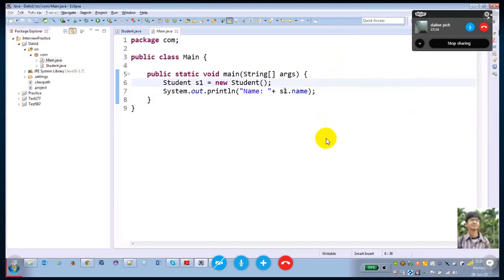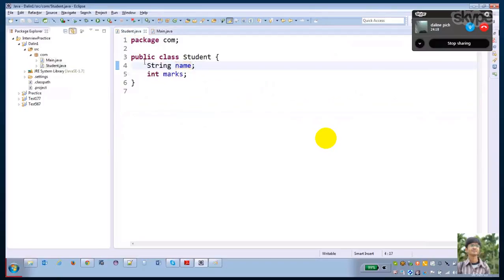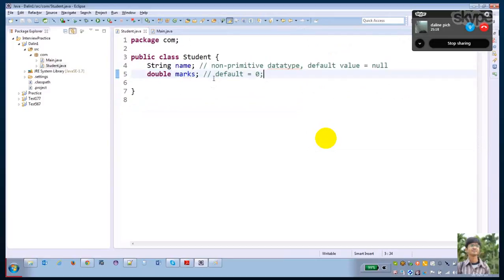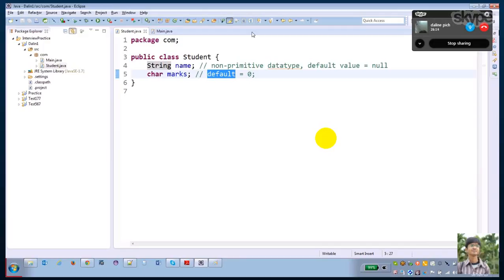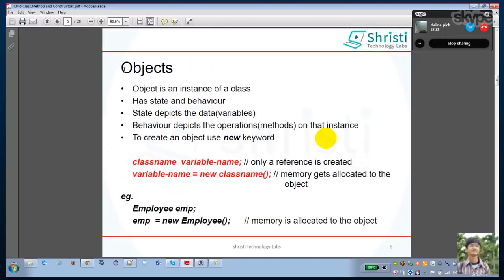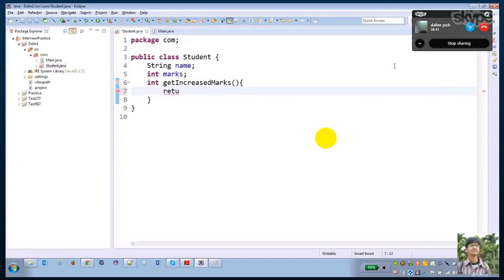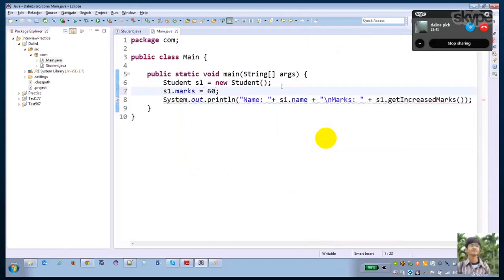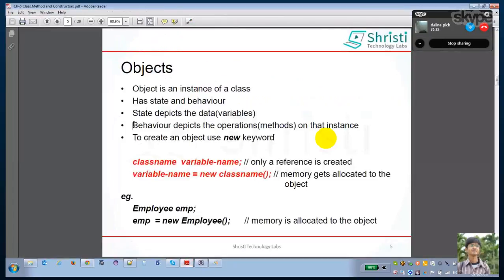Java Class and Object 3